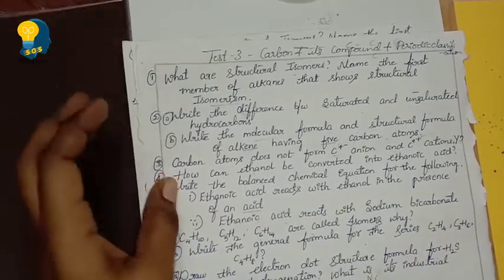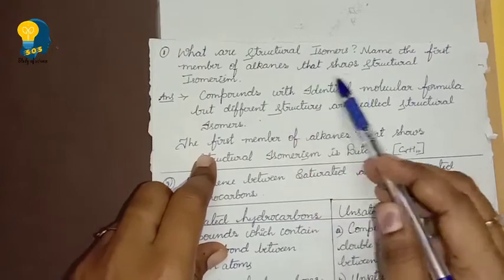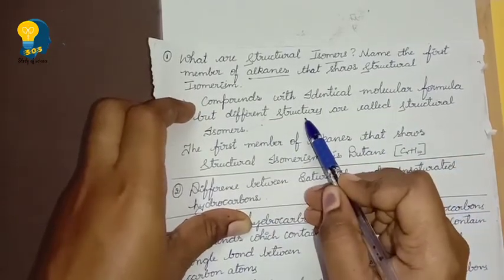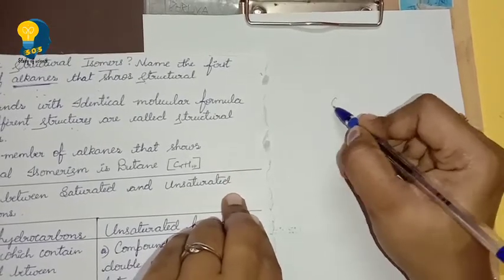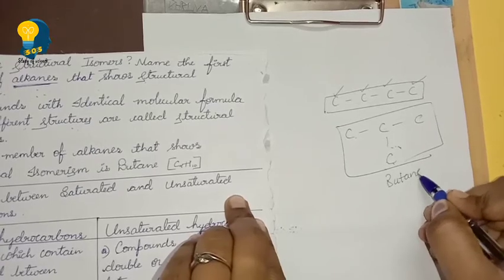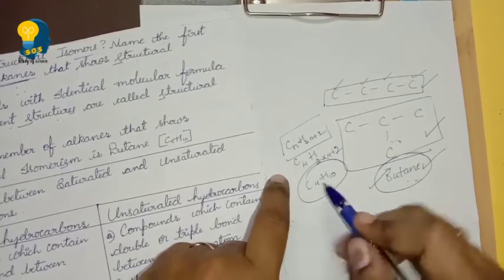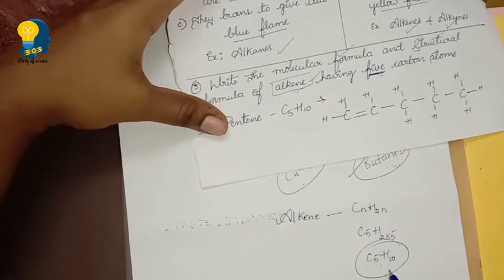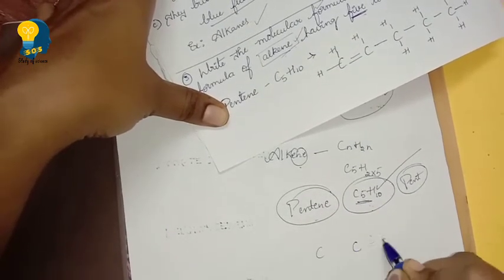sslcsupplementaryexam SSLC SCIENCE PASSING PACKAGE 2020| SUPPLEMENTARY GURU #04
Hi everyone...
If you are writing supplementary exam...
Don't worry ...U have clicked the right place to learn what u need😊😊😊
I am guiding many students ...
Be happy u are one among them.
Just follow the instructions and guidance which I provide you in every video..and practice ...You will gain the success...

Complete supplementary guidance from  important lessons with explanation..